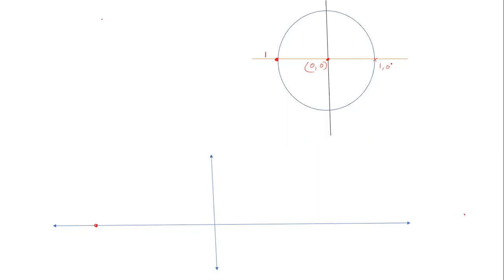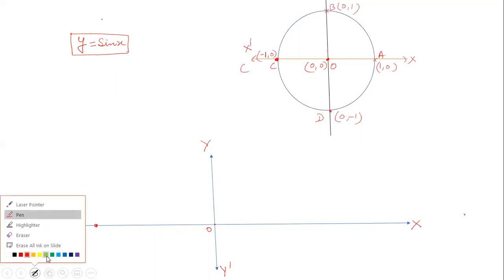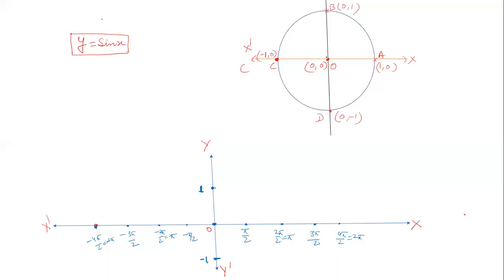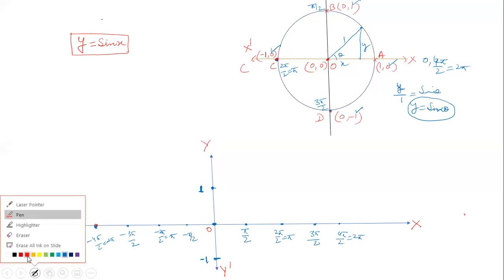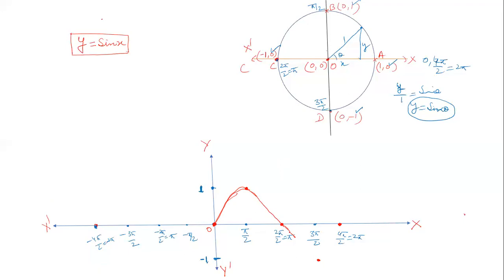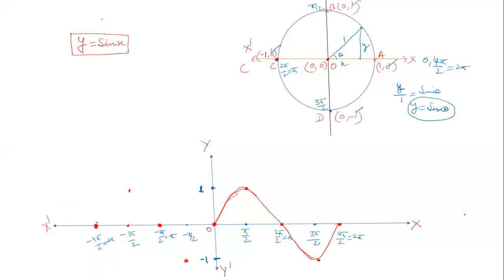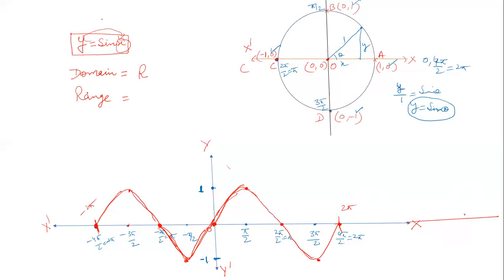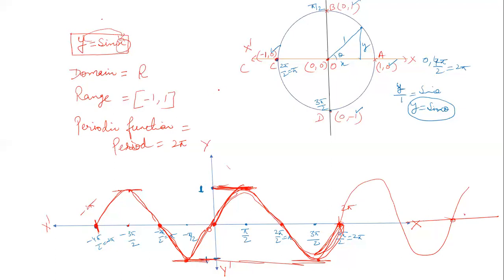Graph of Sin x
Graph of Sin x with the help of the unit circle.